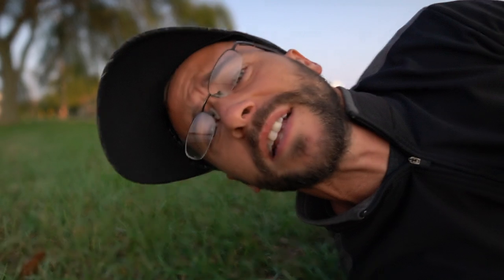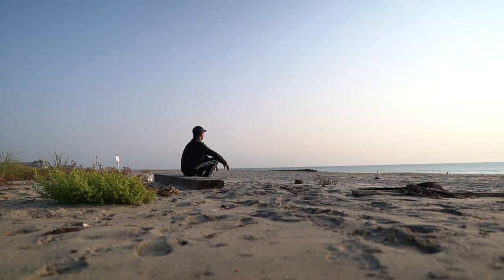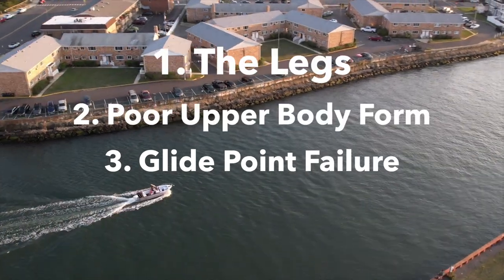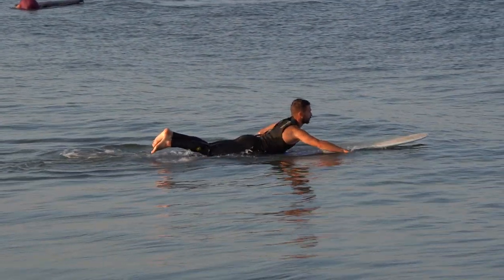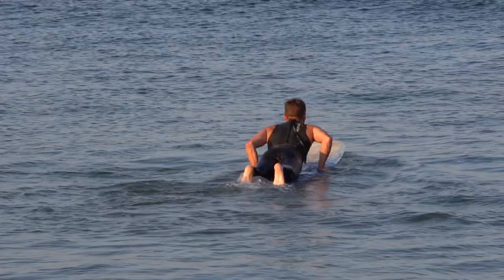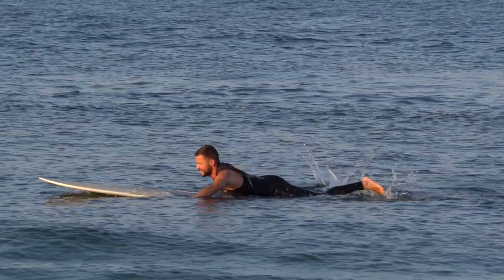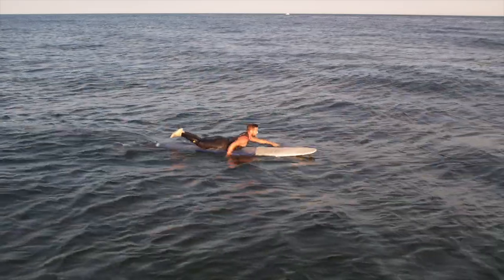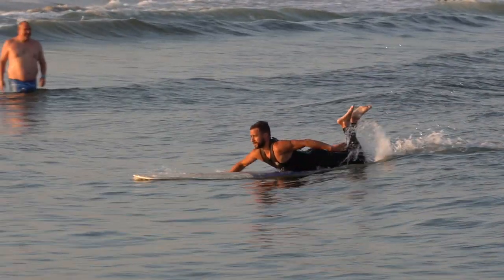3 Paddling Mistakes Surfers Make That I Hate...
Paddling a surfboard is something many surfers overlook, but it should be something we get right before moving on. Here are some of the more common paddling mistakes and how to fix them!

Drone footage by Apex Drone Photography (Chris the drone pilot)

Location: New Jersey, Longboard Surfing
Board: Clean Ocean Surfboards: 9'6" Chingona